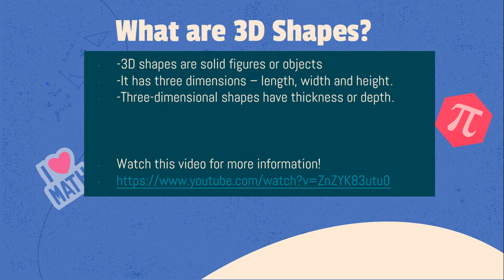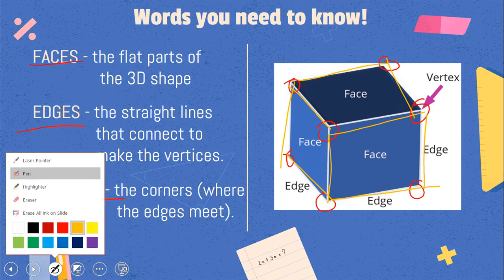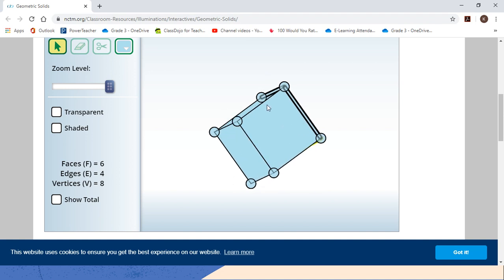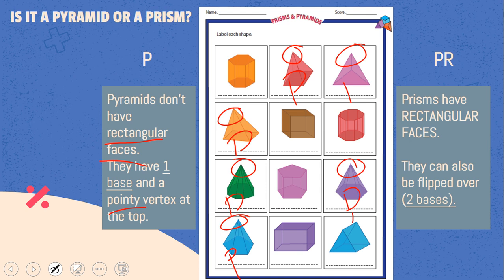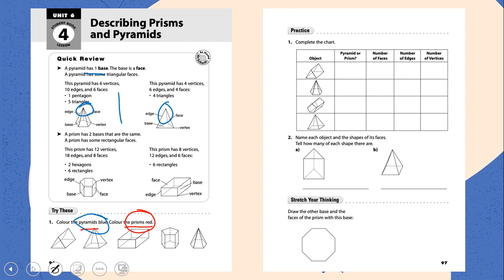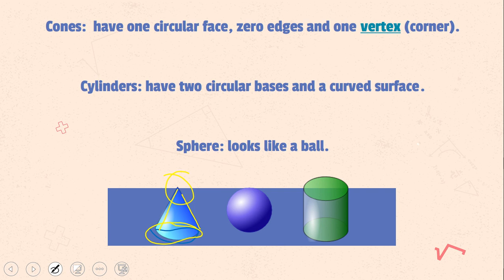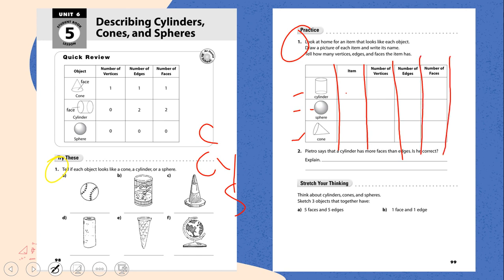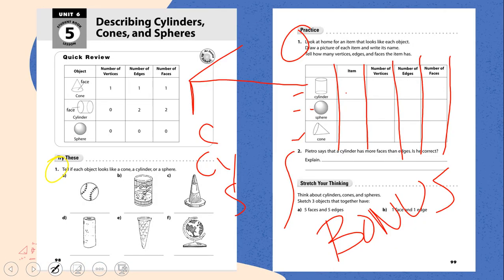Naming and Describing 3D shapes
Learning about prisms, pyramids, cones, cylinder and spheres.